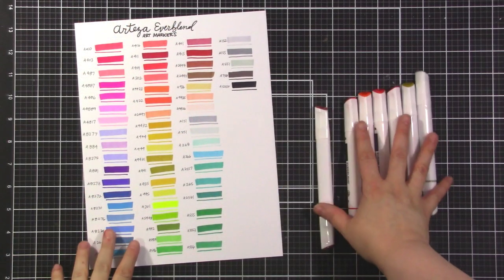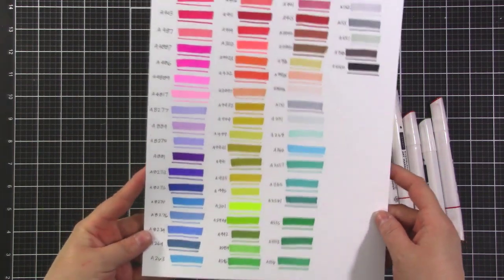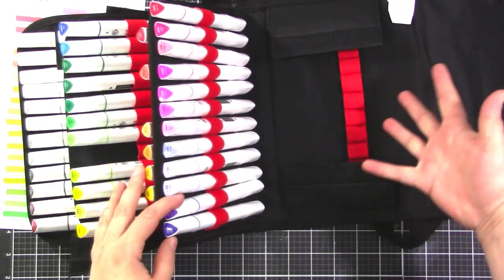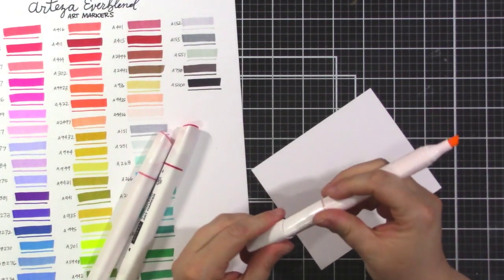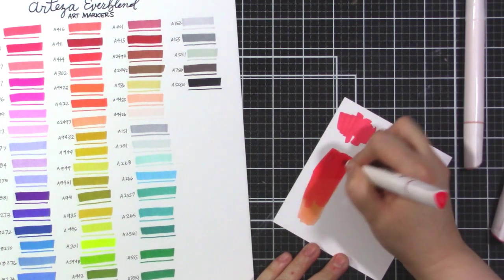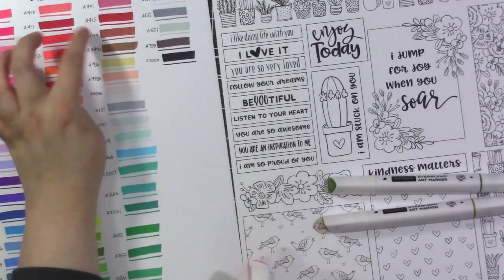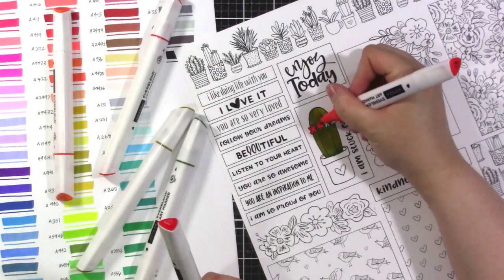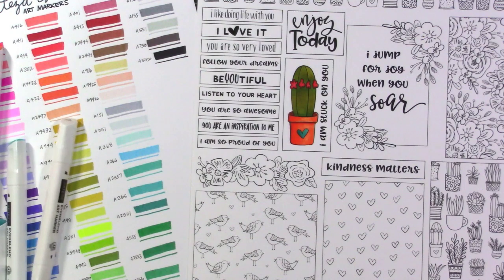Arteza Everblend Art Markers | First Impressions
I've linked to the other products I mentioned below!

• Heavy White 130 lb Card Stock for projects needing a sturdy stock